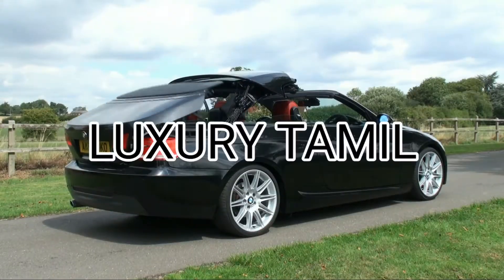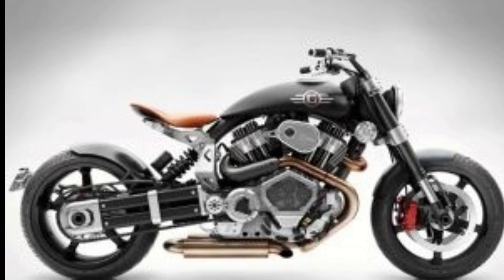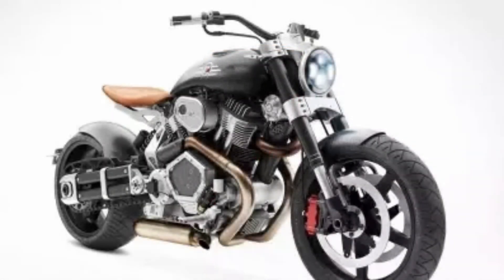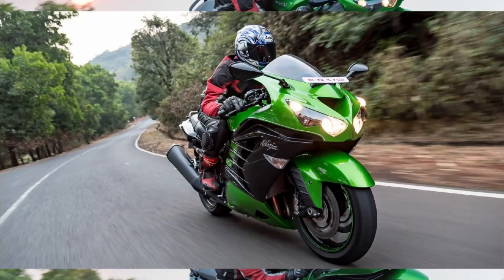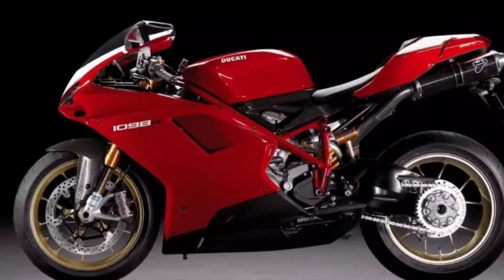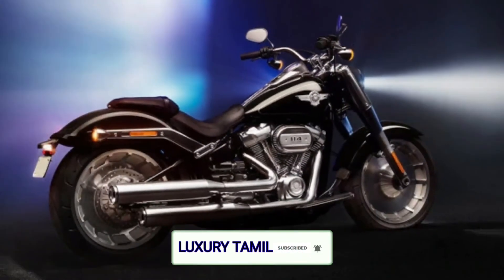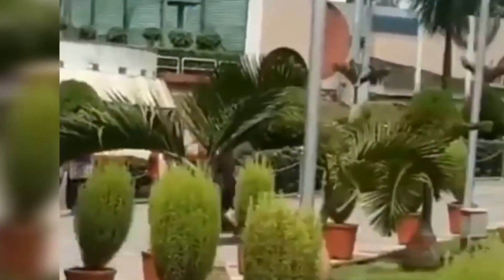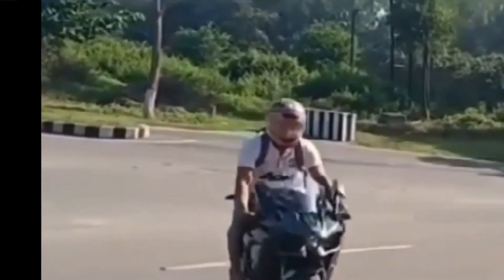New bike collection of DHONI | தோனியின் புதிய பைக் கலக்ஷன்ஸ்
In this video we are going to see about dhoni's top 5 super bike collections
LUXURY TAMIL